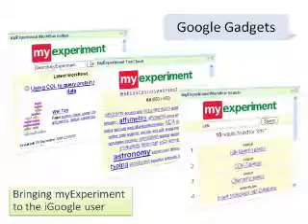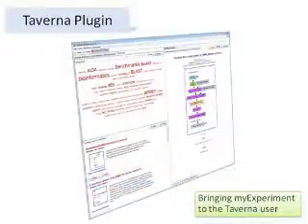Web Services for eScience: Accelerating Time to Experiment: myExperiment Approach to Open Science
eScience: Web Services for eScience - Accelerating Time to Experiment ΓÇô the myExperiment Approach to Open Science